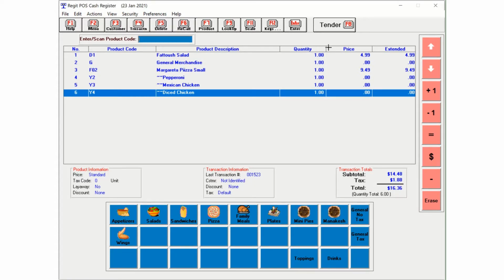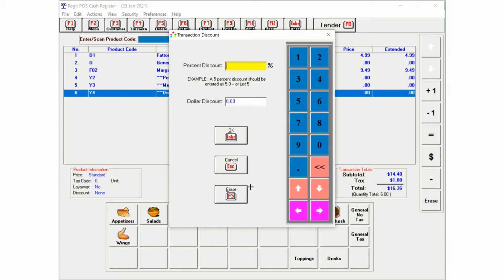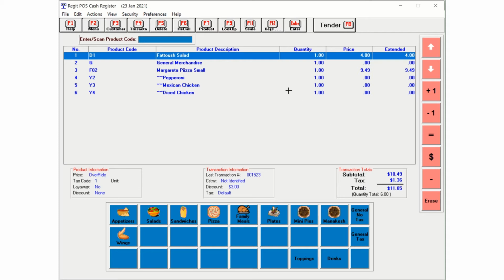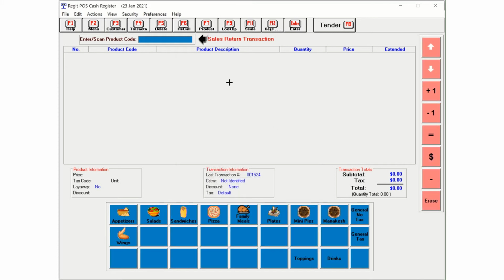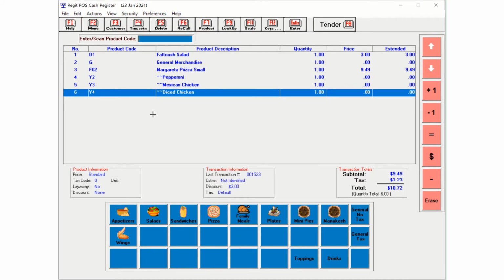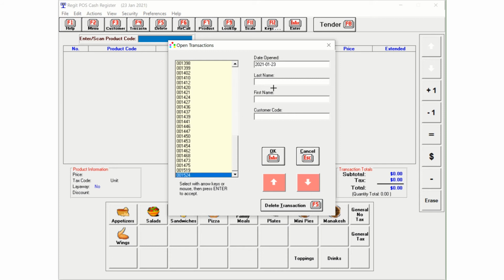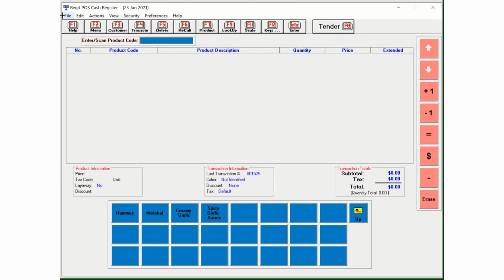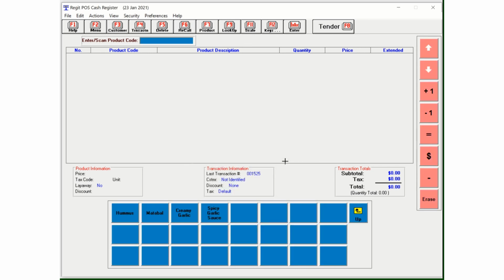RegitPOS Tutorial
Checking Out (0:00)
Transaction Discount (0:54)
Return Transaction (3:11)
Saving Transaction (4:38)
Edit Product Pricing (6:06)
Closing Out the Day (7:14)